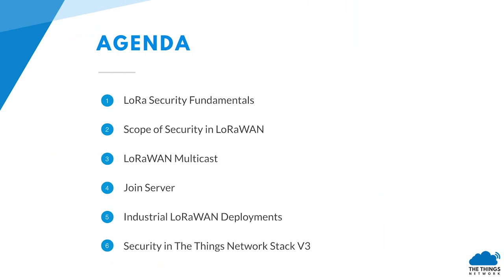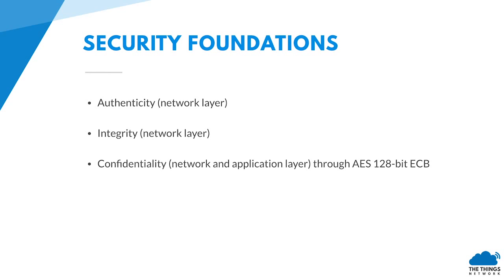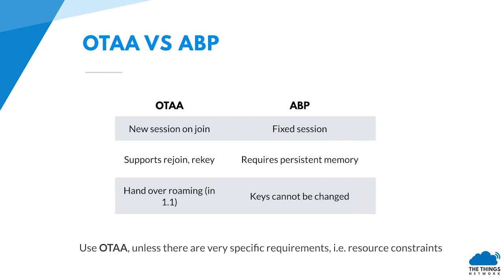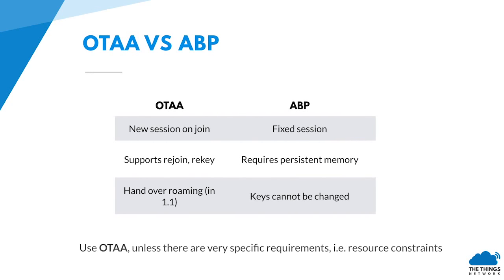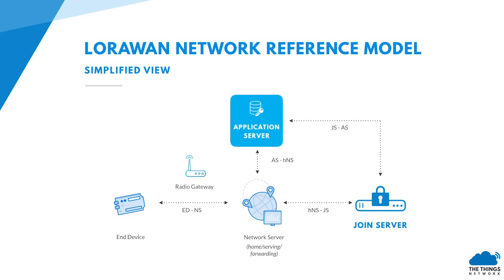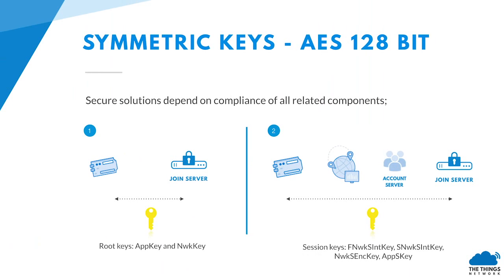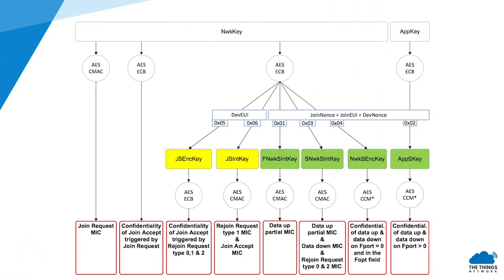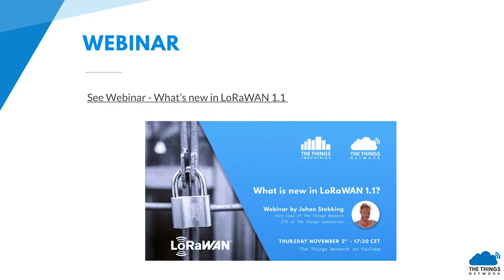The missing puzzle pieces of LoRaWAN Security - by Johan Stokking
This webinar with live QnA covers LoRaWAN security. Johan Stokking, Tech Lead of The Things Network and CTO of The Things Industries will cover:

- LoRaWAN secure design
- Scope of Security in LoRaWAN
- LoRaWAN Multicast
- Join Servers
- Industrial LoRaWAN Deployments
- Security in The Things Network V3 Stack